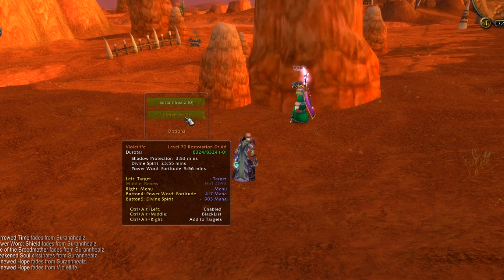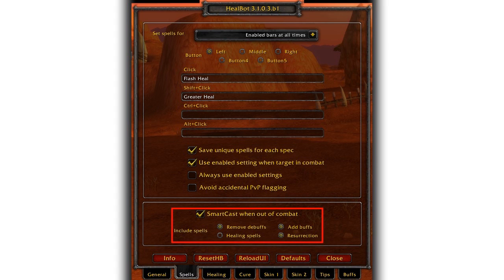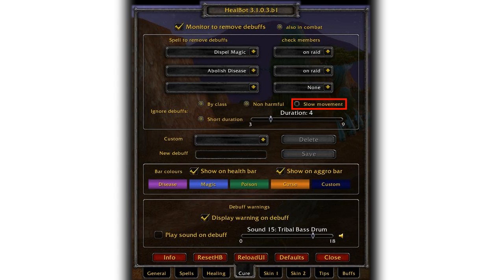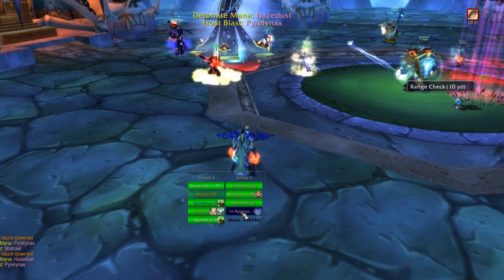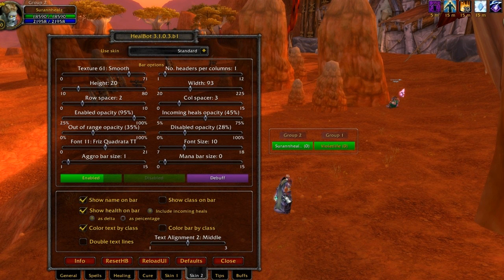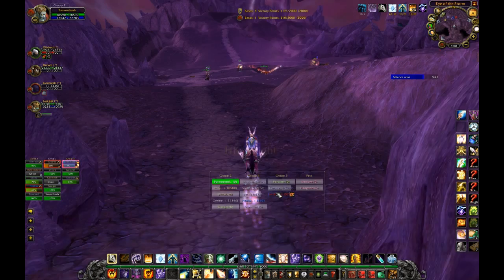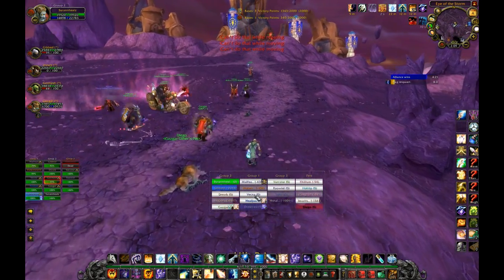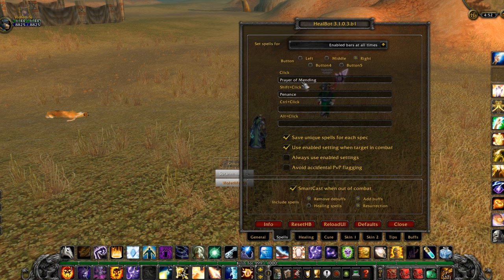How To Setup Healbot (HD) (WotLK)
Healbot is a healing class addon for World Of Warcraft. This shows how to configure the settings to make it much more friendly. Be sure to enable HD option on video.